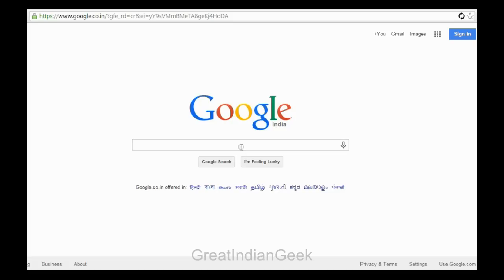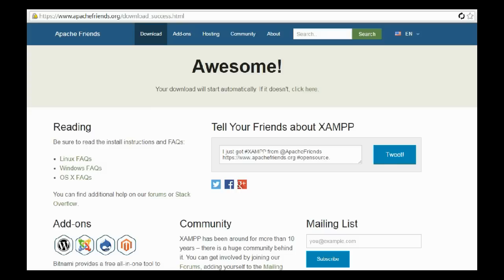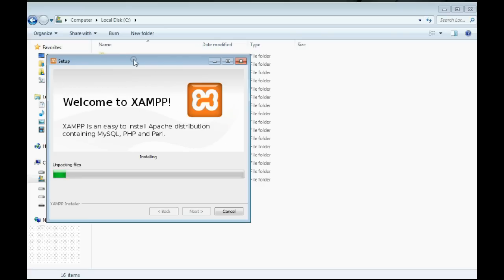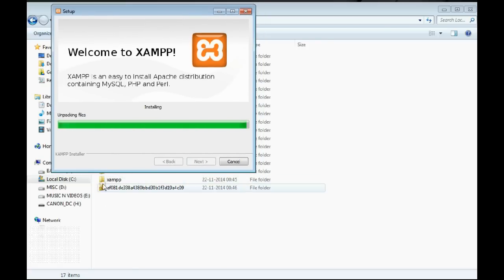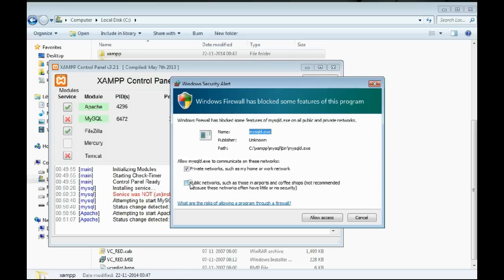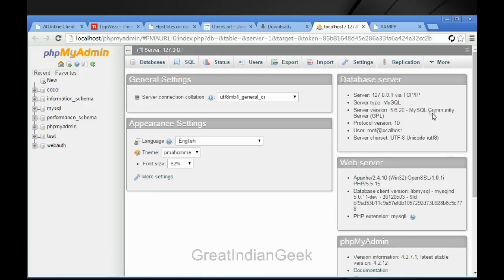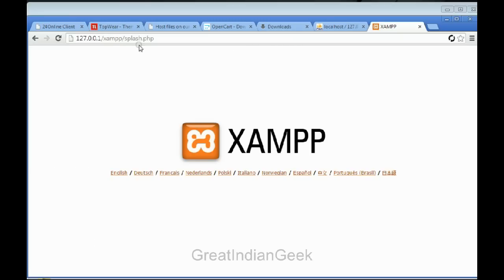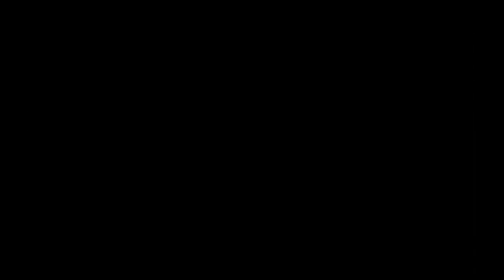Install XAMPP 3.2.1 on Windows 7 - Tutorial | Step by Step | IncFrog GIG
In this video we will show you how to install the latest version of XAMPP on Windows 7 64bit computer, taking you step by step for easy understanding.
XAMPP enables you to develop, test and run websites on your local computer offline. The software contains cross platform bundles like PHP and MySQL.